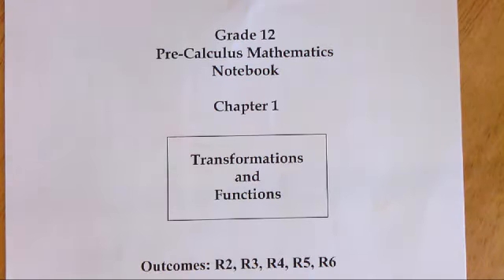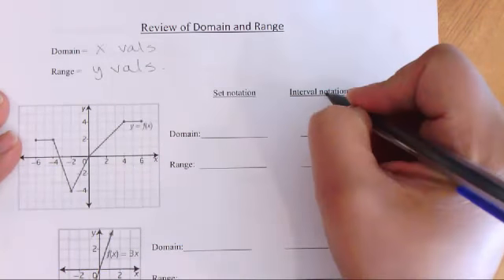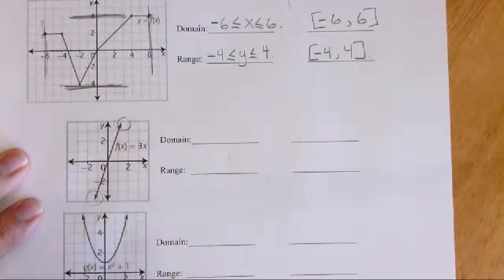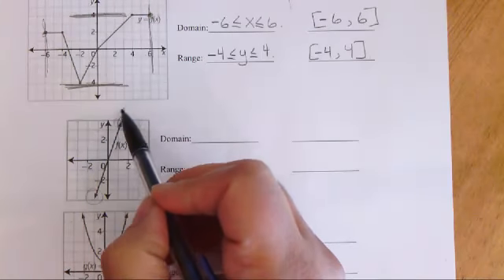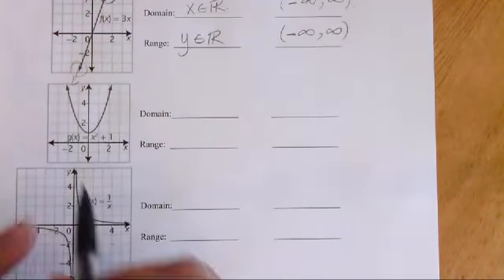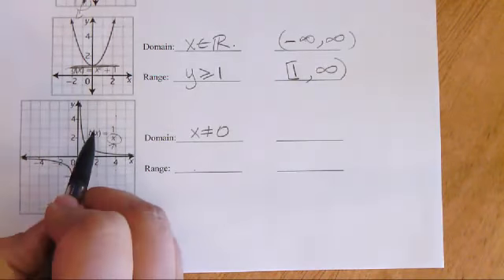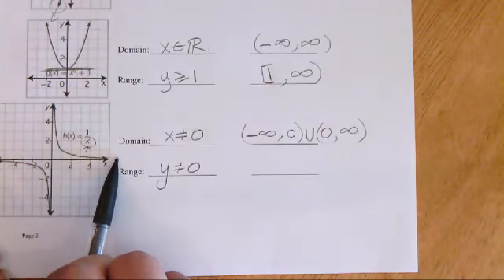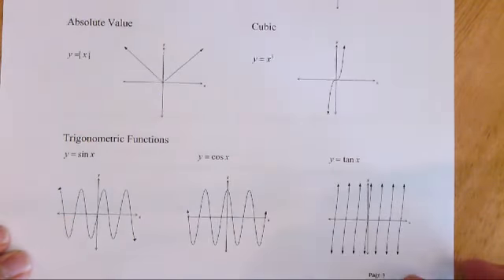pc40 1 1a rev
Pre Cal 40S Chapter 1.1 Transformations and Functions Outcome R2
Domain and Range Review
First of 3 videos for 1.1